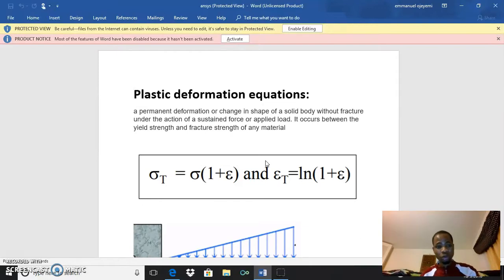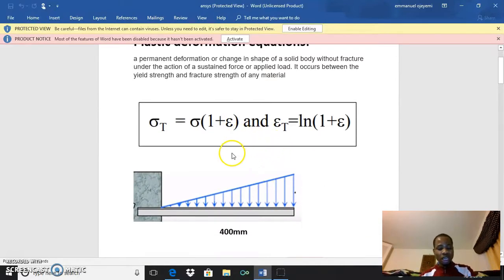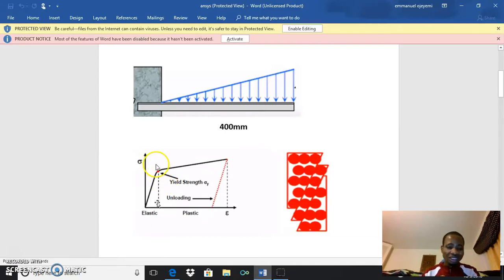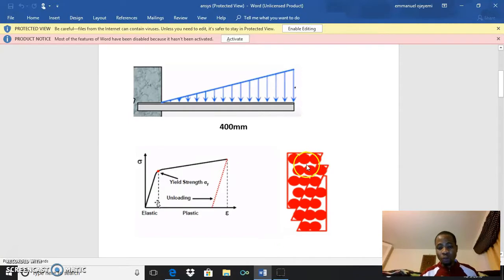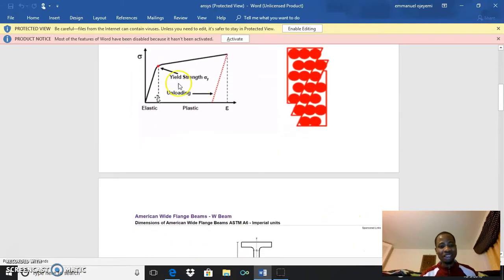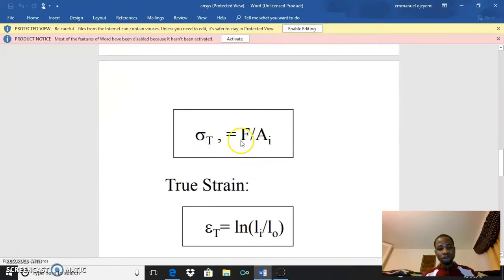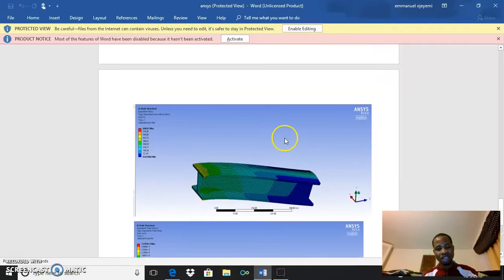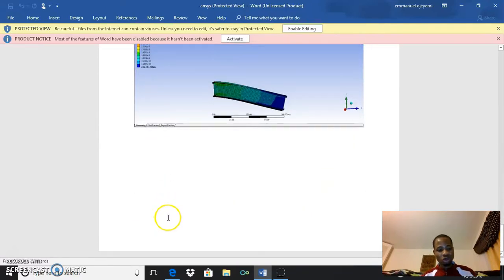PLASTIC DEFORMATION OF I-BEAM (Brief explanation)